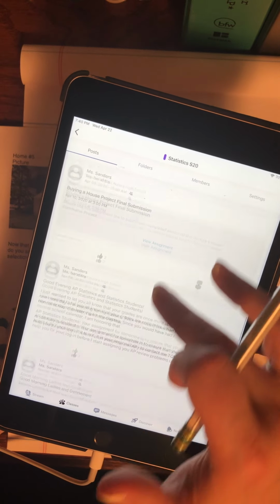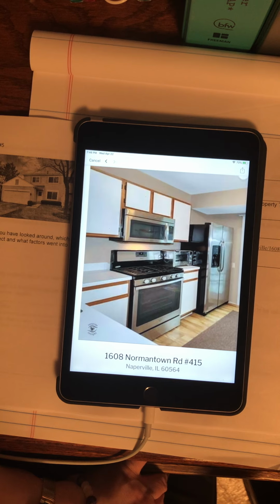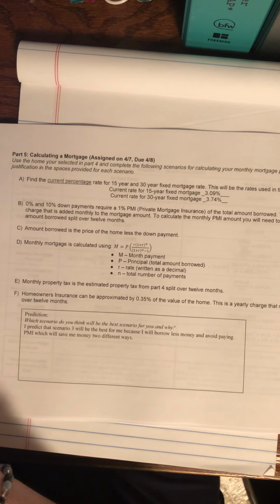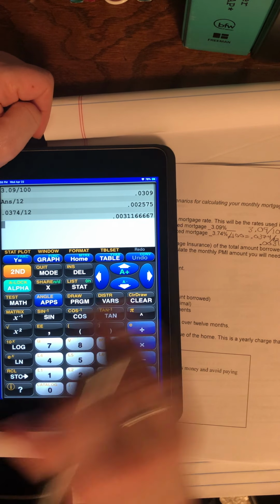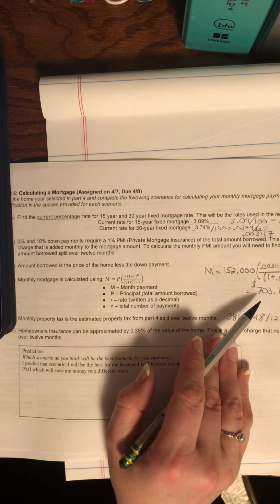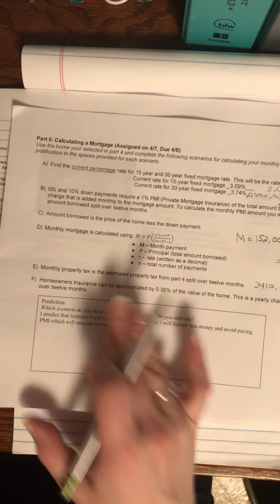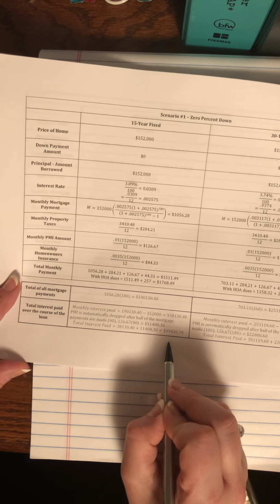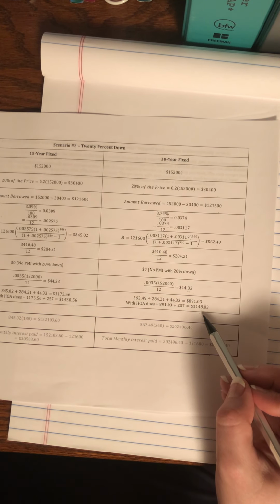Buying a House Part 5 Tutorial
This video is intended to help my students complete part of a project they are working on during our stay at home order.